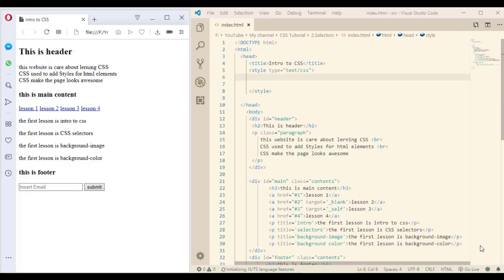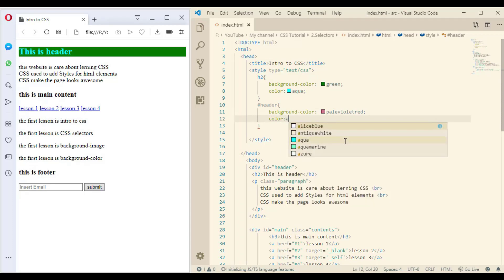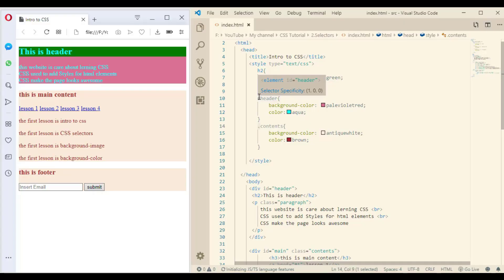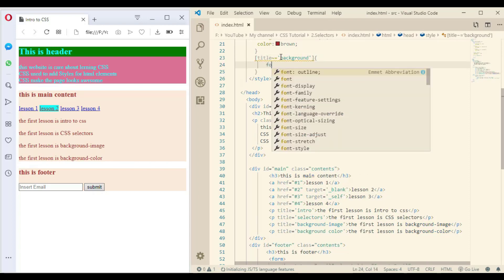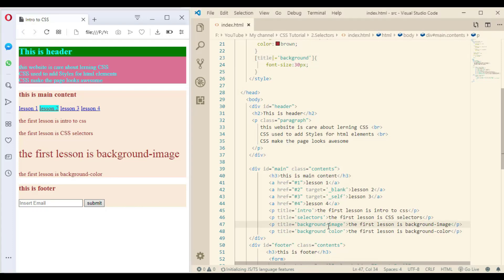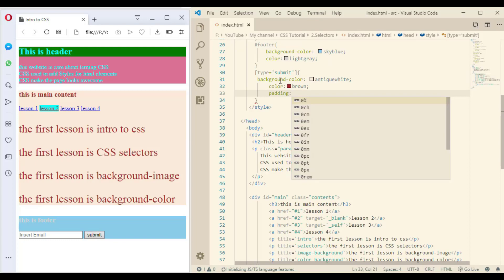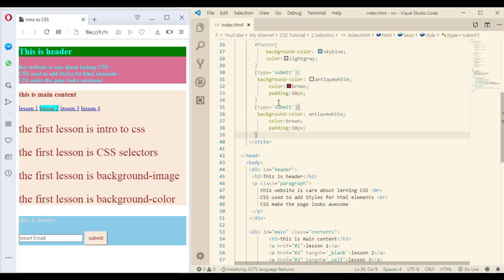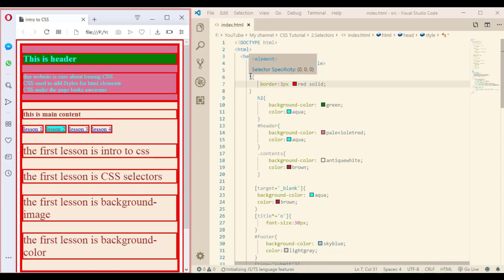CSS Selectors - Basic and Advanced selectors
In this lesson you will learn how to pick a certain HTML element and add style to it using different type of selectors.

if you wanna follow with me you will find the source code in this link, remove the css code and start adding from the beginning.